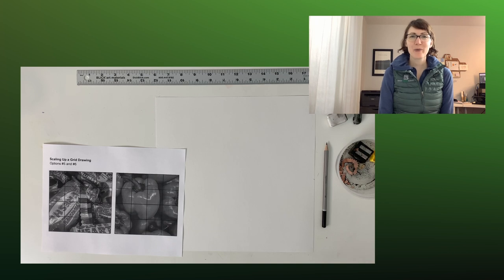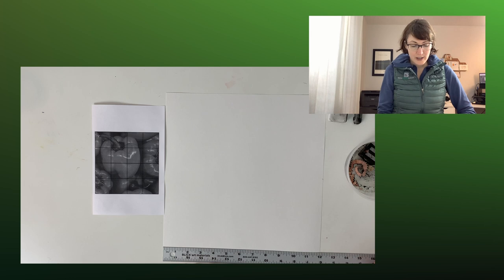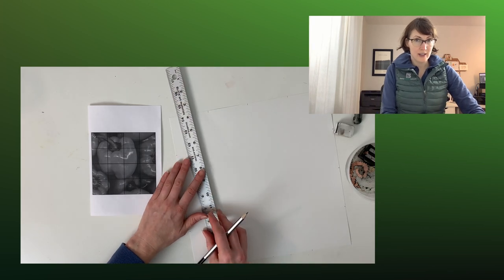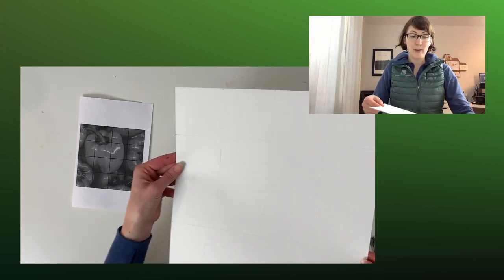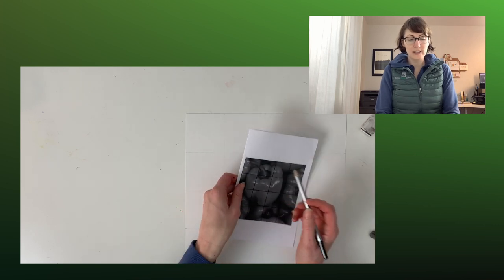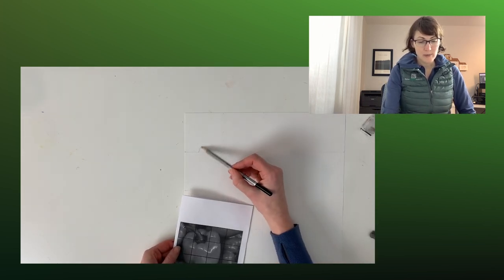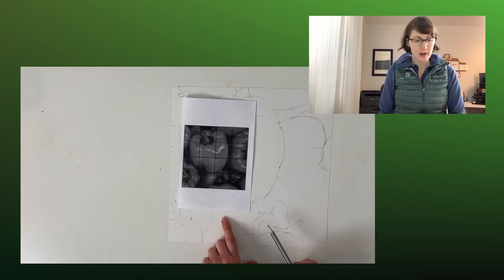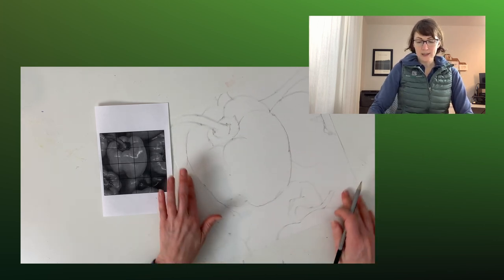Scaling Up A Grid Image